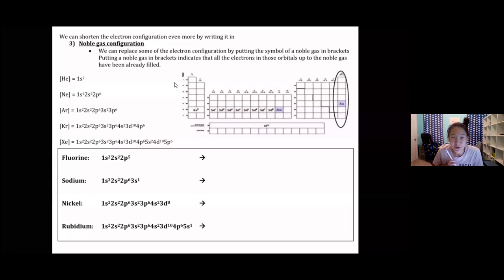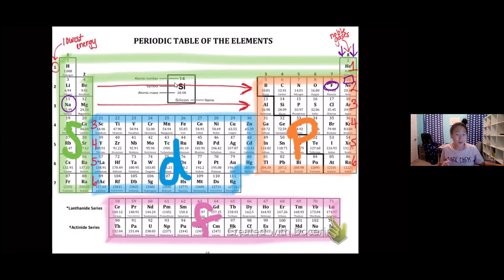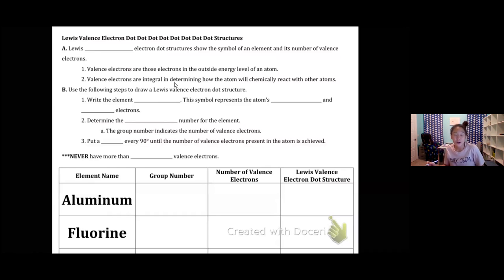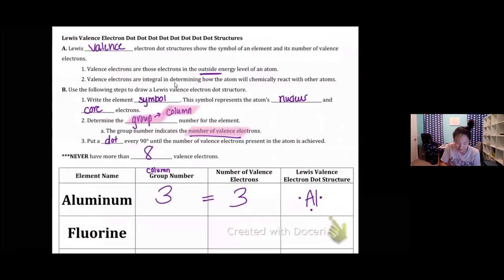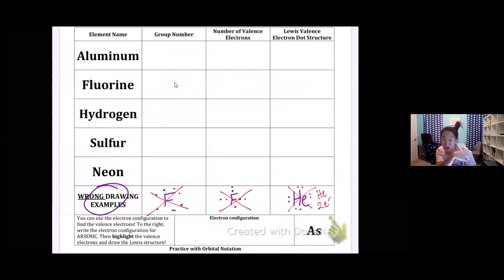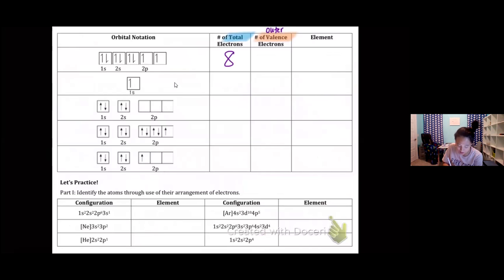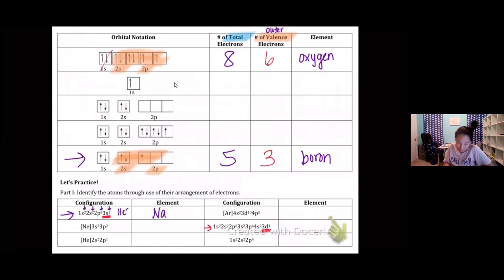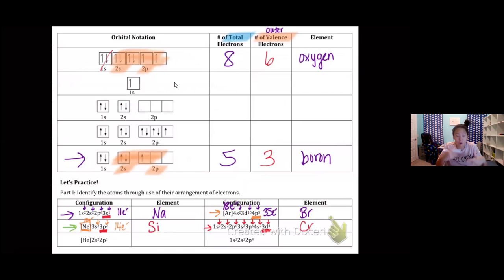Unit 4 Electrons Part 2 Noble Gas, Lewis Dot